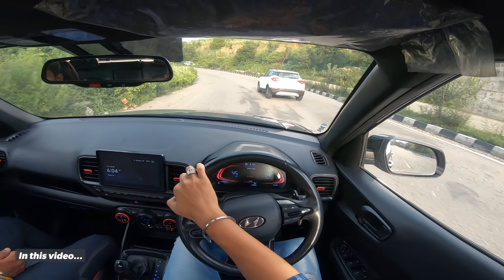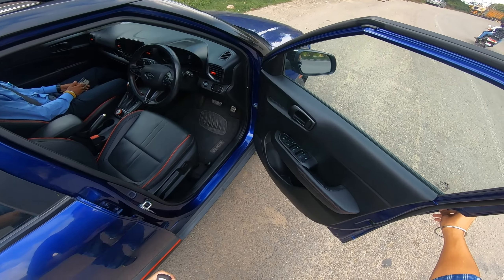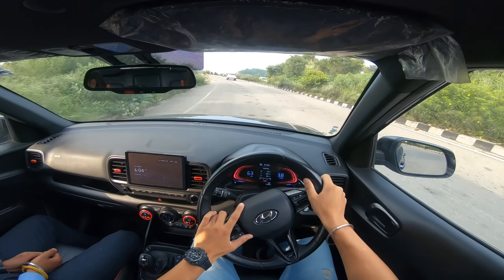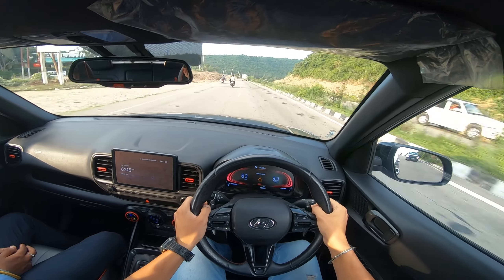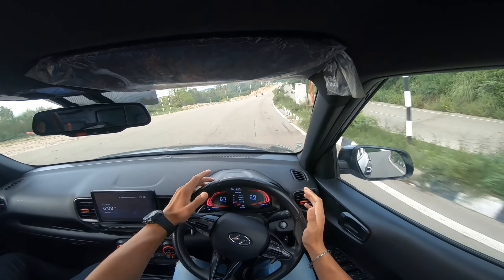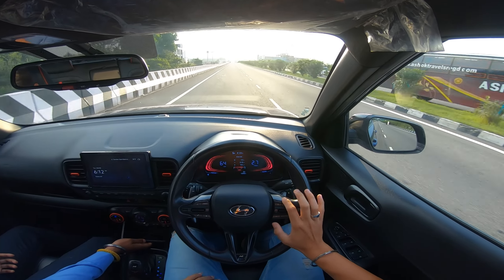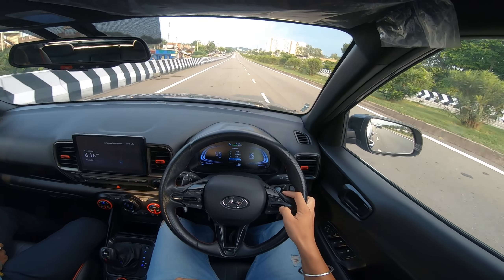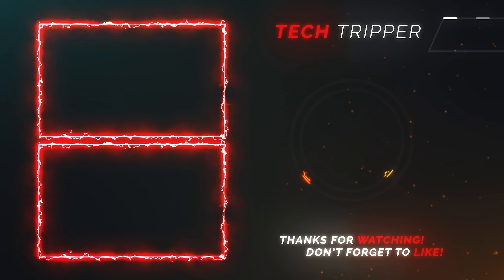2023 Hyundai Venue N Line 7DCT ❤️ | Drive Impressions (Hindi) @iamitsinghx​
2023 Hyundai Venue N Line 7DCT ❤️ | Drive Impressions (Hindi) @iamitsinghx
Special thanks to AM Hyundai Jammu
Address: NH1 Bye Pass Road Jammu, Jammu and Kashmir - 180012
Connect on Instagram:
Connect on Facebook:
I hope you like the content
So LIKE || COMMENT || SHARE the video
:: 𝗚𝗔𝗗𝗚𝗘𝗧𝗦 𝗜 𝗨𝗦𝗘 ::
Canon 700D
GoPro Hero7 Black
GoPro Mounts
GoPro Tempered Glass
Lavalier Mic (Helmet)
Prime Lens